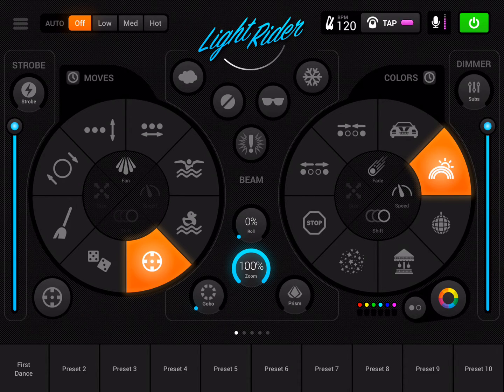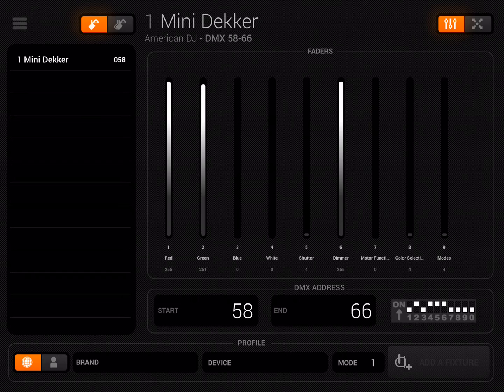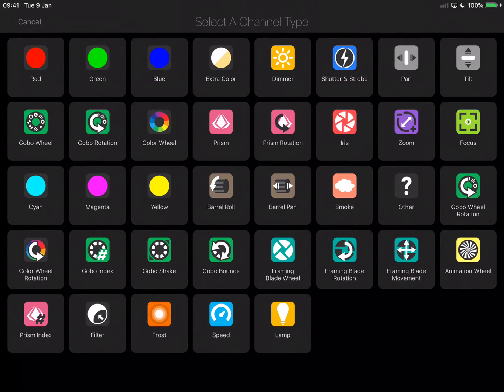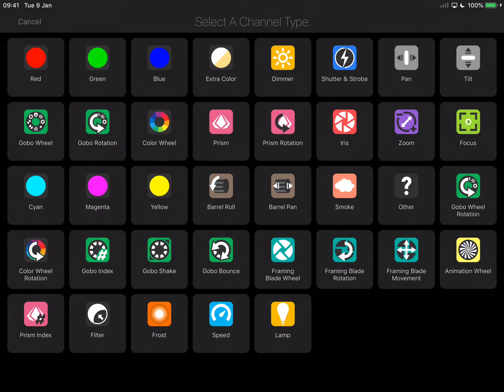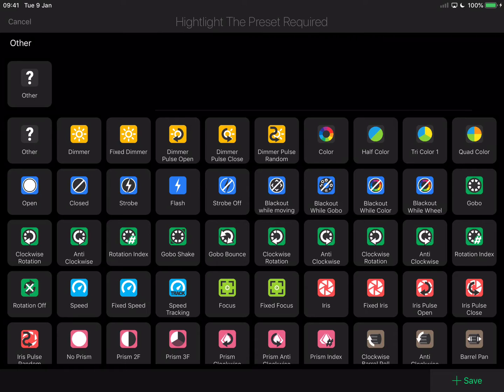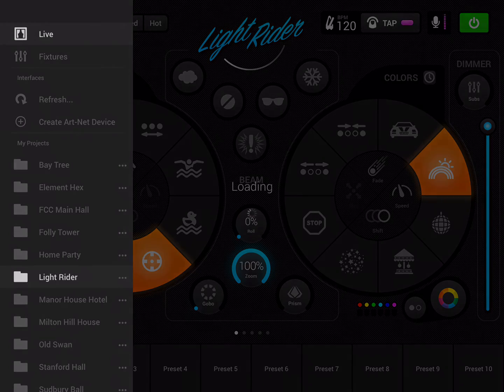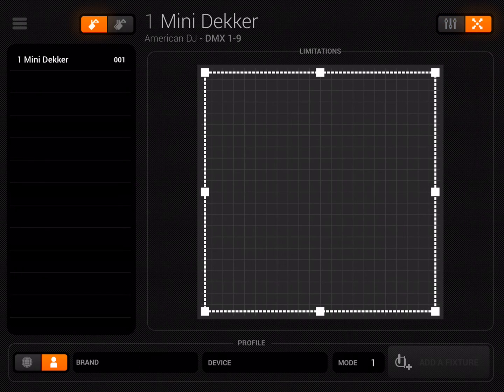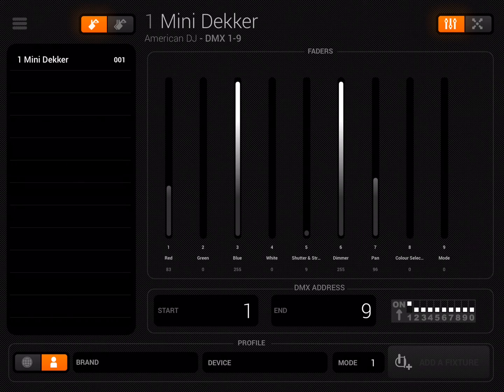Creating a Light Rider/mydmx GO Profile for the ADJ Mini Dekker using Profile Builder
Showing you how I used Profile Builder to create my own profile to better control fixtures such as the ADJ Mini Dekker.  This video show the Profile Builder used with Light RIder but the same Profile Builder can be used with mydmx GO.

If you've got any questions about this, comment here or ask me in my dedicated Facebook group:

Thanks!
Martin Long